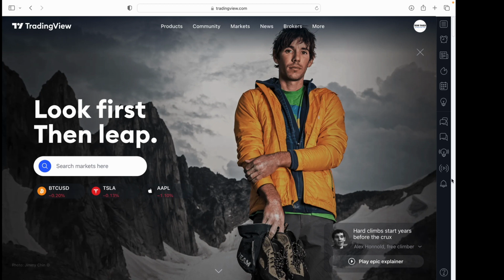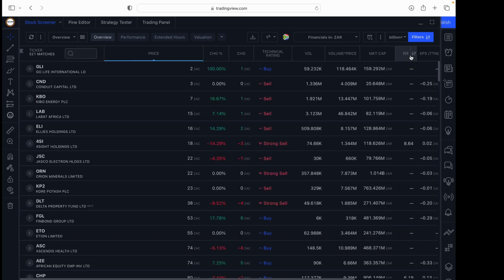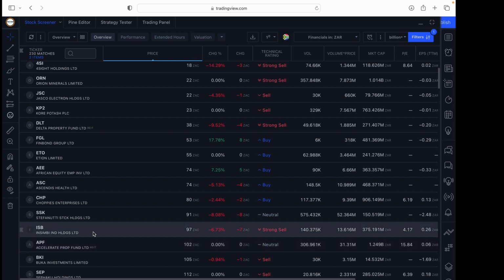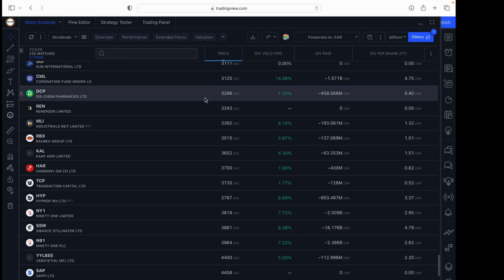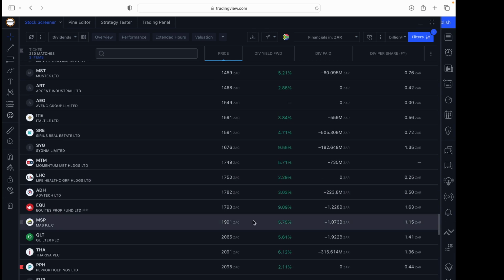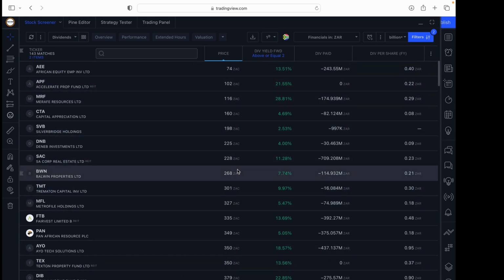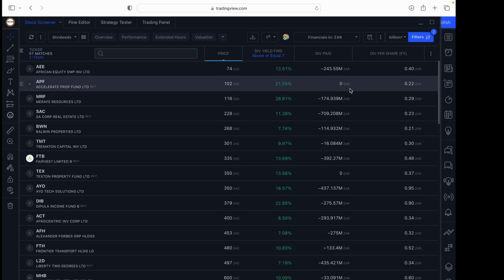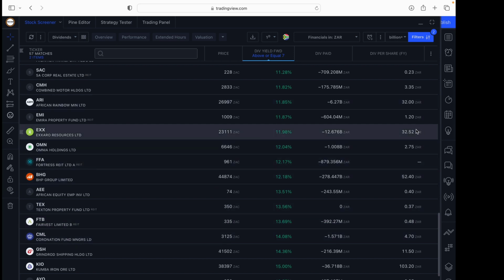Trend Trader| How to Build a Dividend Income Portfolio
In this video I show you how to find dividend paying stocks in the JSE, stocks that you can buy using EasyEquities. In this video I show you how to use the TradingView stock screener to find dividend paying stocks. You can sort the stocks

Timestamp
00:00 How to find great dividend paying stocks
02:00 How to find dividend paying stocks in the JSE
05:00 How to find dividend stocks to buy in EasyEquities
08:00 How to find inflation beating dividend stocks